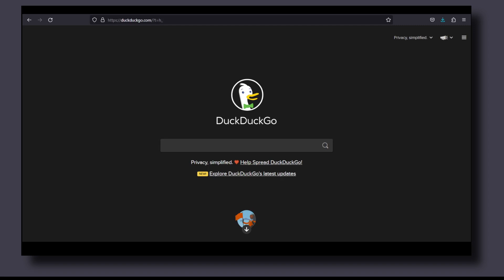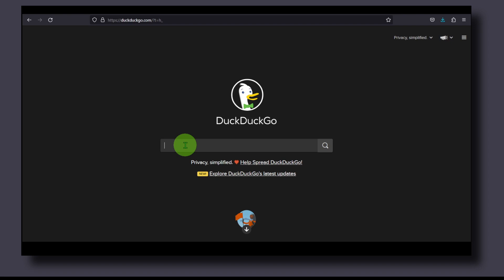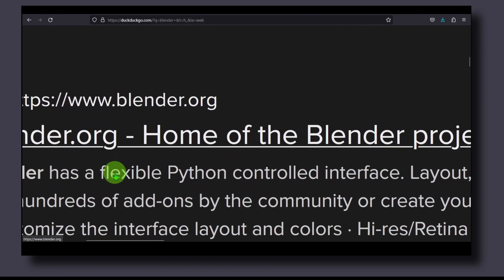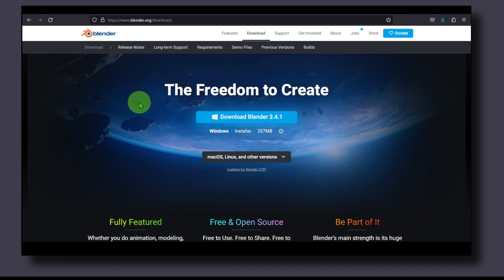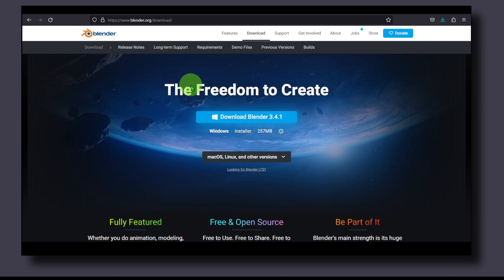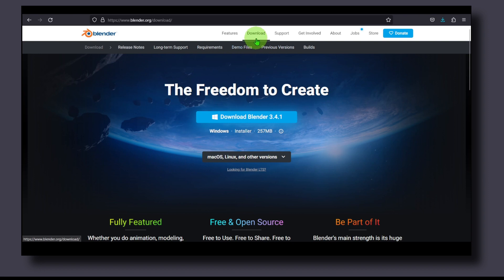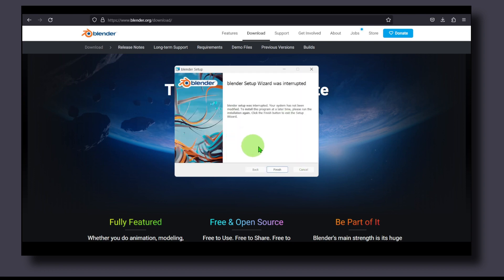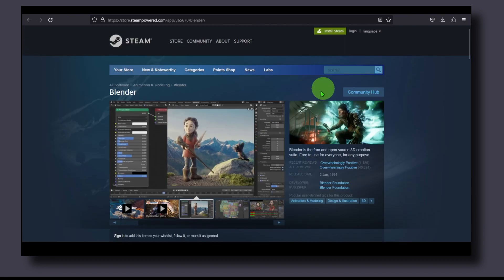Blender Tutorials: How To Use The Latest version Blender 3.5.0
Hey everyone! In this video, I'm gonna show you how to use the latest Blender version - the awesome 3D modeling and animation software. It's completely free, and in this tutorial, I'll walk you through the process step-by-step so you can start creating your own 3D masterpieces in no time. So, whether you're new to Blender or just need a refresher, make sure to check out this video! Happy blending!How To Download Blender The Right Way On Windows 11